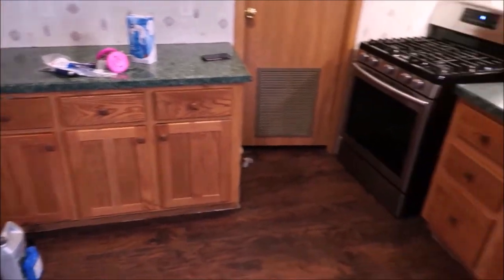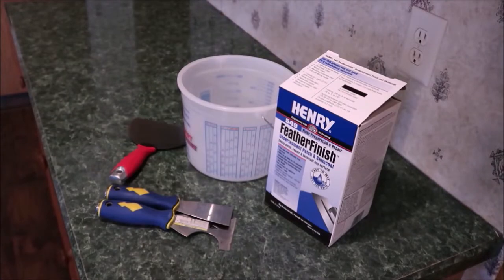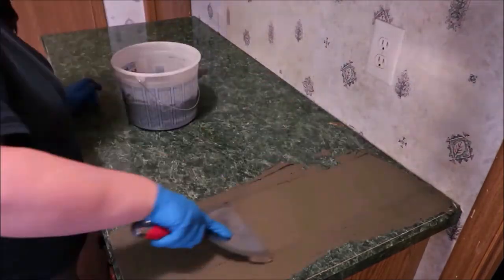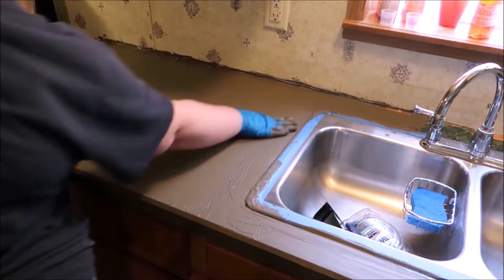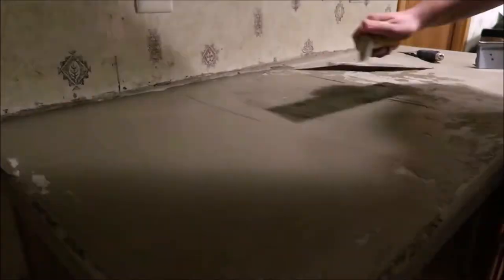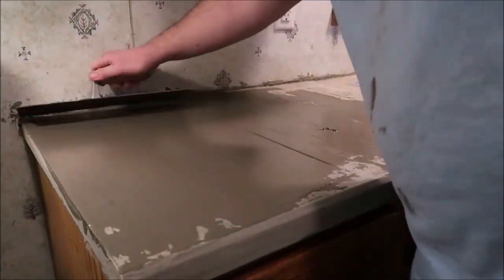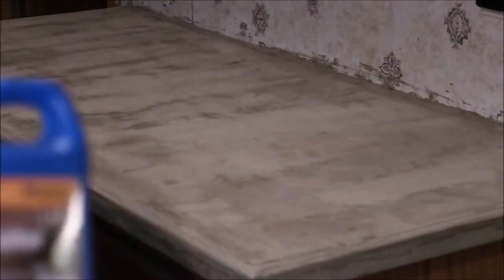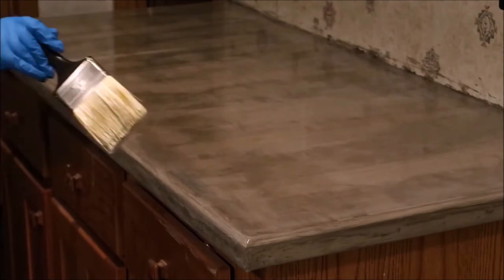DIY Cheap Concrete Countertops!|Concrete Over Laminate Countertops For Under 100 Dollars!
Welcome to my first ever home project, our DIY Henry's Feather Finish Concrete Countertops! We did a concrete overlay over our laminate countertops. This DIY home improvement project was super inexpensive and turned out better than I could've hoped! If you want a nice refresh to your kitchen without breaking the bank, try it out!

How we did it:
-Rough up countertops with sand paper and clean.
-Tape off any areas you don't want to get concrete with painter's tape.
-Mix concrete 1 part concrete to 1 part water.
-Spread as evenly as possible over countertops.
-Allow to dry overnight, or until concrete is dry enough to be sanded.
-Sand (with sander or by hand) with 220 grit sandpaper.
-Repeat applying layer and sanding until you reach your desired look and opacity.
-Seal with impregnator sealer by rubbing the sealer on with a dry white cloth.
-Seal with a wet look sealer of your choice. Dry recommended time on bottle for recoats.

Where you can find the products I used for this project: